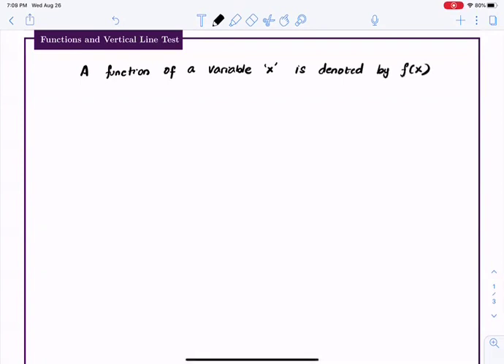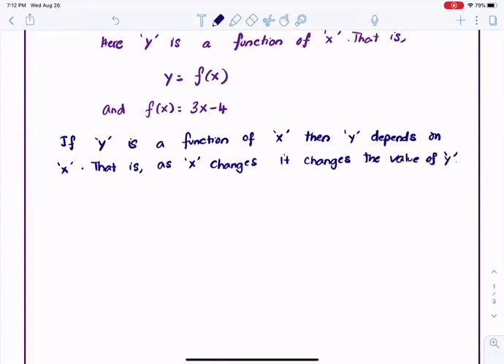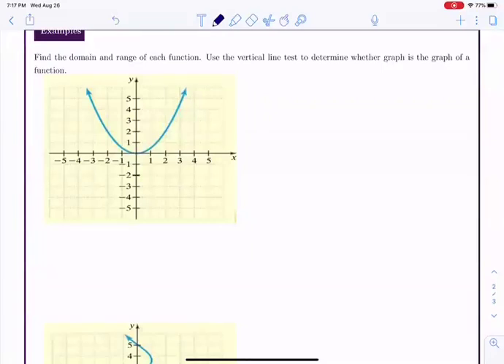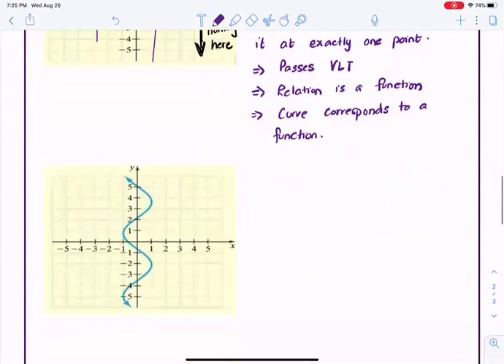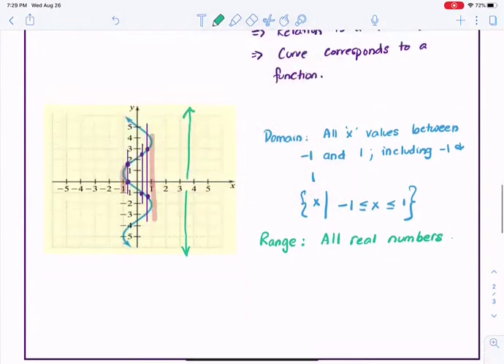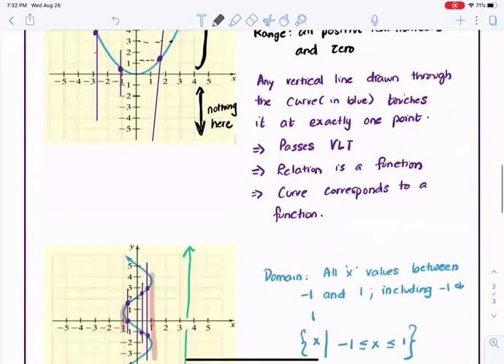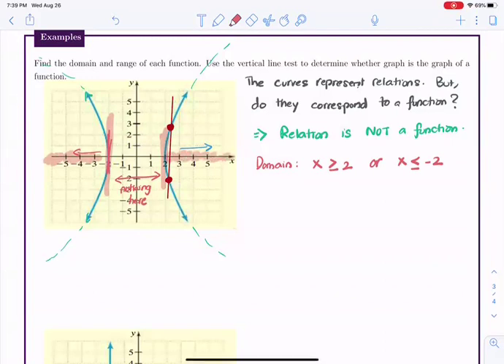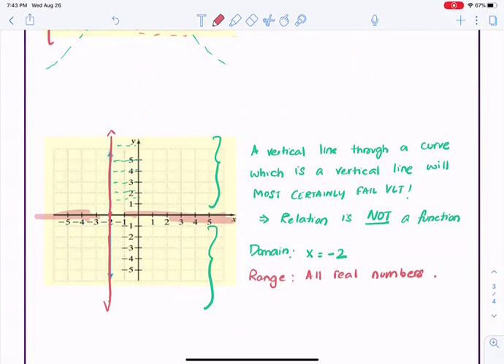Functions and Vertical Line Test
Examples on functions and vertical line test.